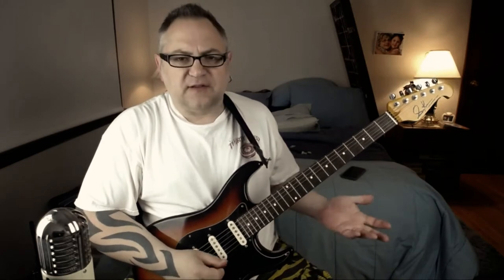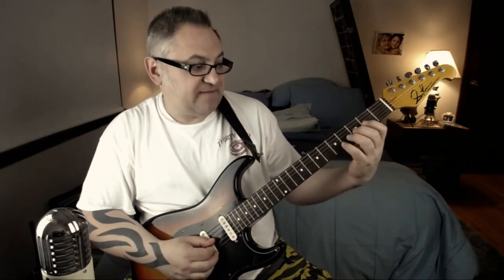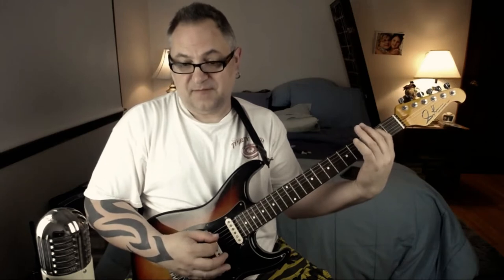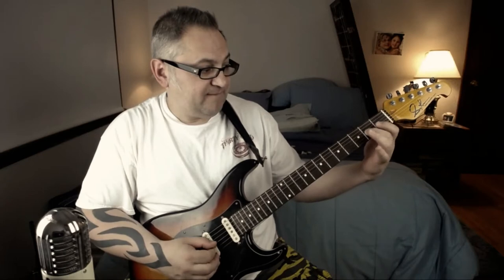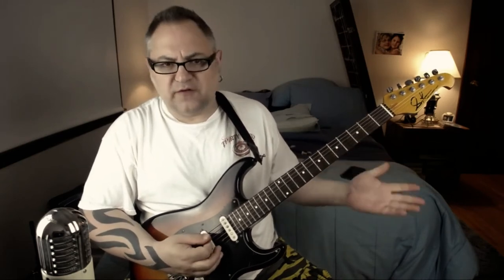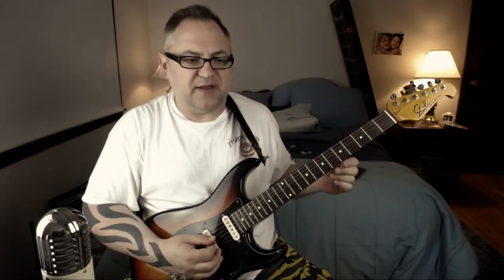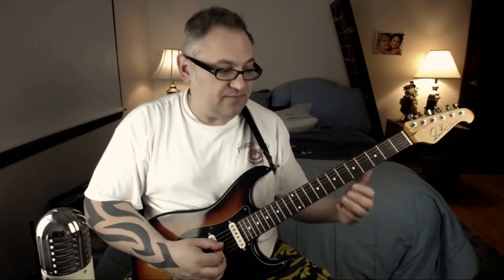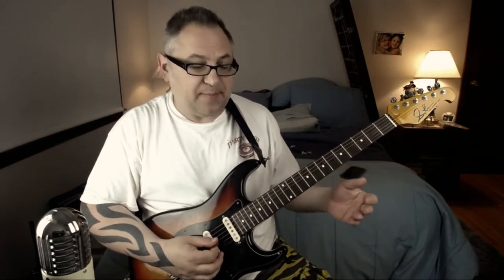LESSON - The Motels' Only The Lonely solo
A quick look at the solo from the 1982 classic by The Motels. One of my favorite 80's songs. The solo is simple, tasteful, and above all, musical. Hope you like it.